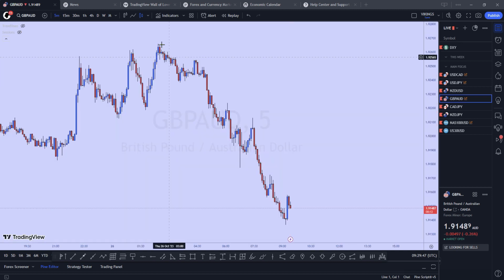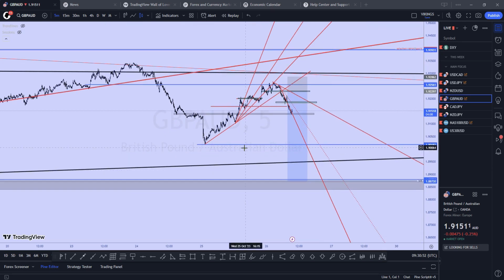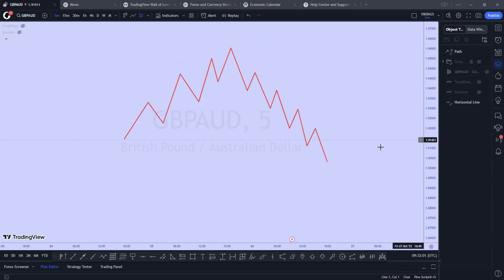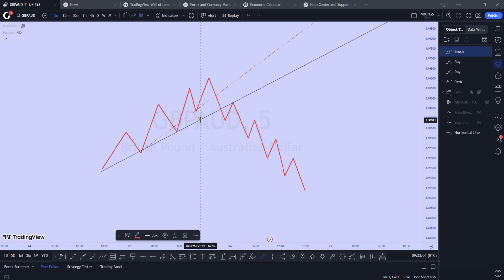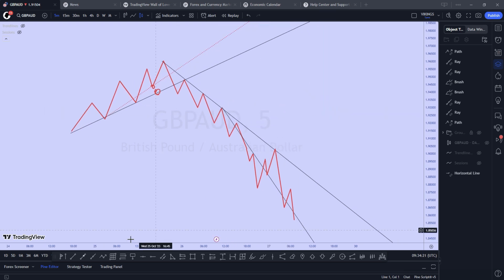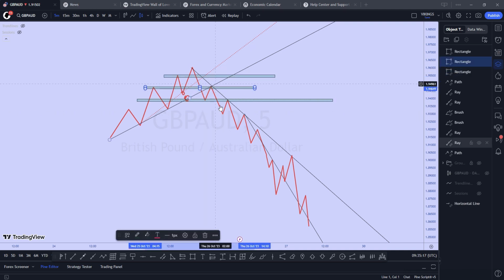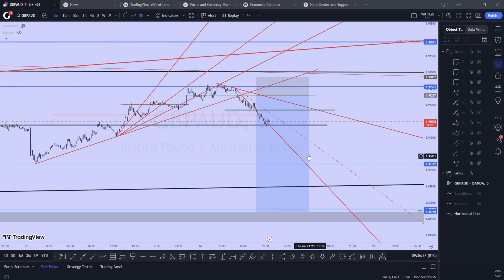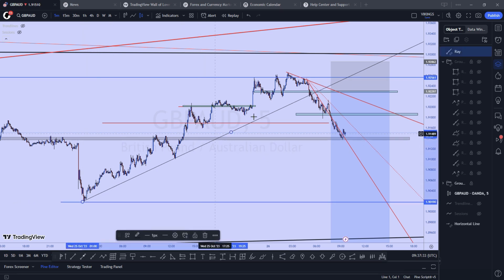HOW THE PRO's DRAW TRENDLINE